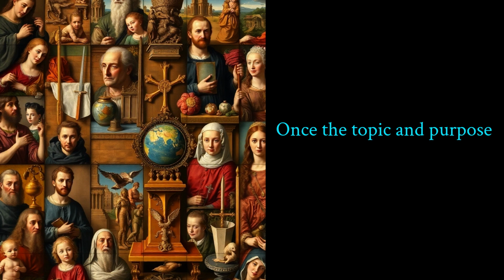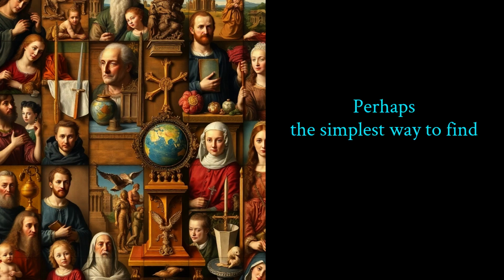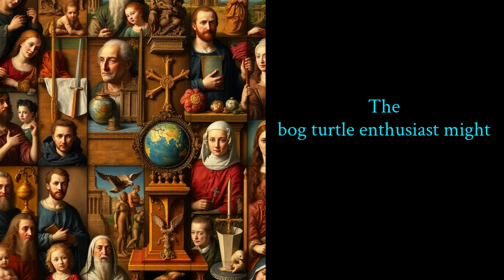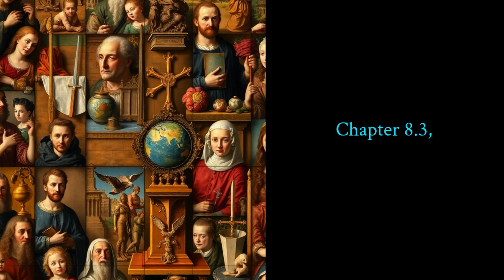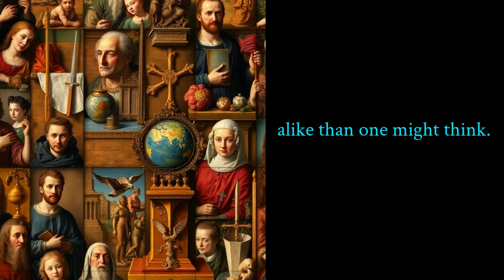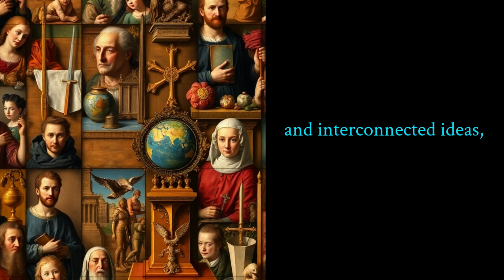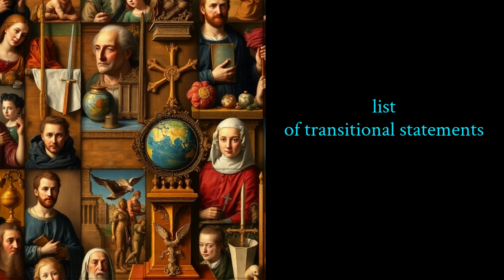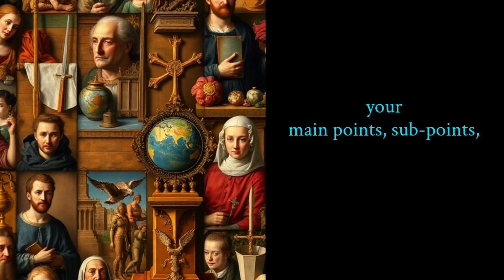The Public Speaking Project Chapter 8: Organizing & Outlining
This text is disseminated via the Open Education Resource (OER) LibreTexts Project and like the hundreds
 of other texts available within this powerful platform, it is freely available for reading, printing and "consuming." Most, but not all,
 pages in the library have licenses that may allow individuals to make changes, save, and print this book. Carefully
 consult the applicable license(s) before pursuing such effects.
 Instructors can adopt existing LibreTexts texts or Remix them to quickly build course-specific resources to meet the needs of their
 students. Unlike traditional textbooks, LibreTexts’ web based origins allow powerful integration of advanced features and new
 technologies to support learning.